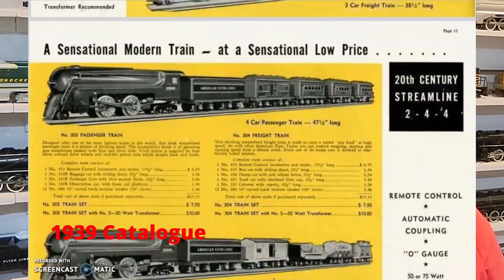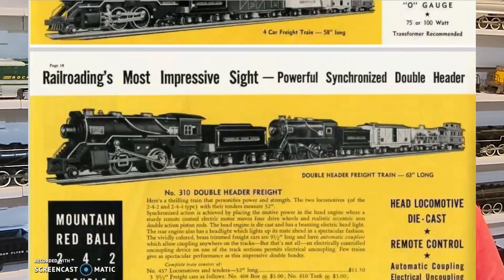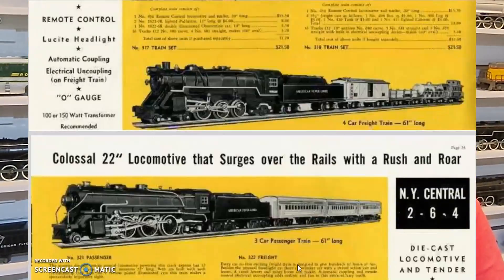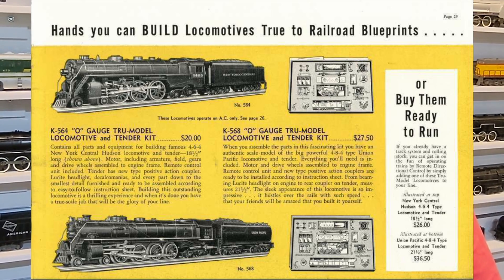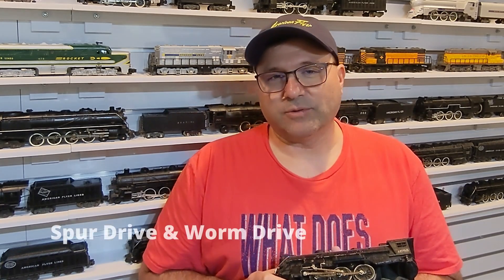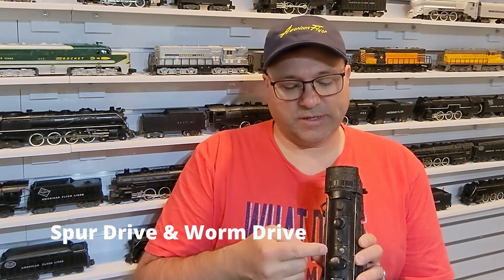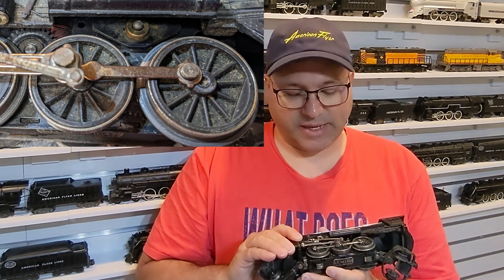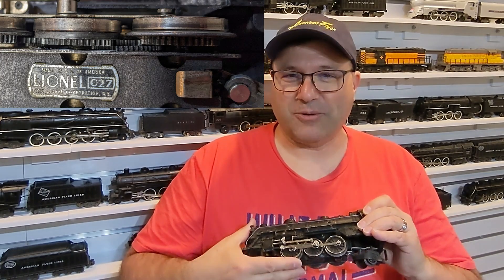Transition from O to S: American Flyer 1939 Engines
During a very short time frame of 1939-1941 American Flyer introduced the new 'true scale' 3/16 trains that operated on non-scale 3 rail O gauge track.  This led the way to S gauge trains that ran on 2 rail track beginning in 1946.
This is the third video in this series.

More Flyer fun on instagram!  Find me @Americanflyertrainfun